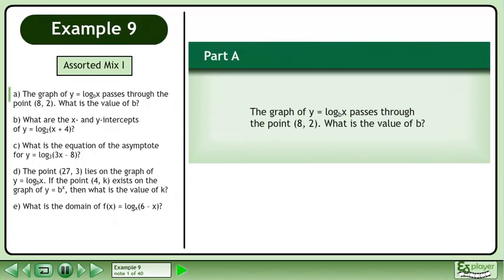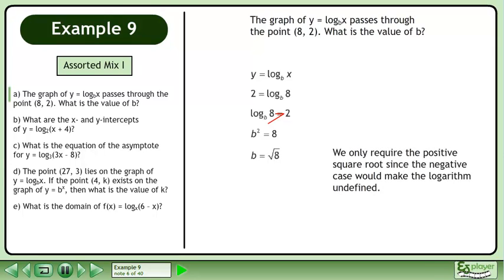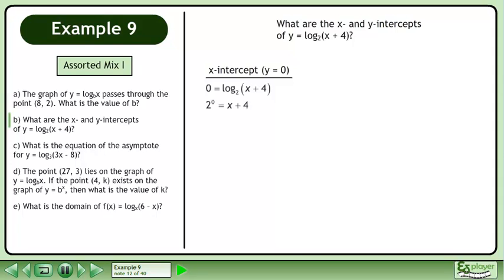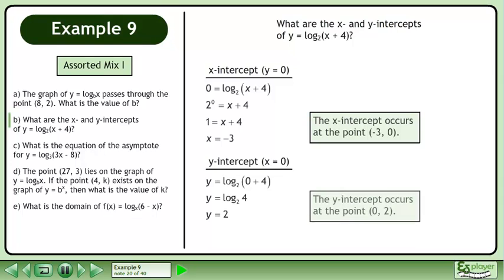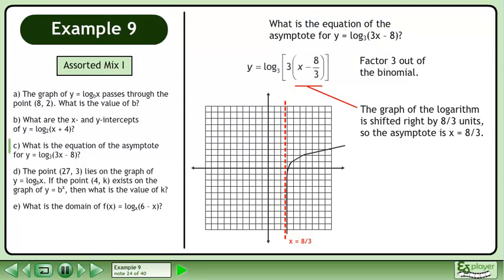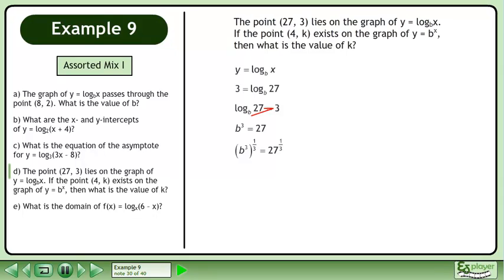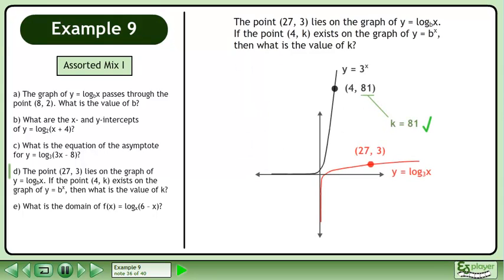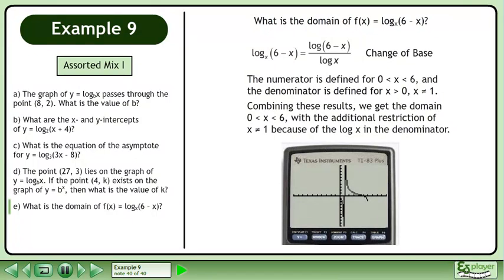Logarithmic Functions - Example 9